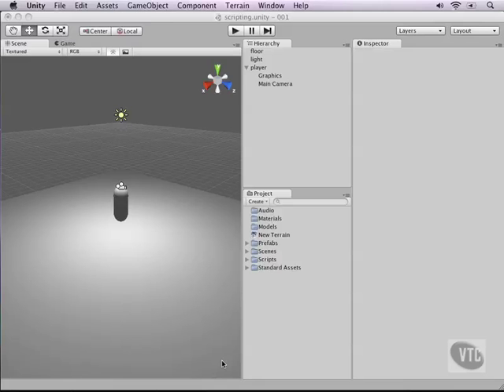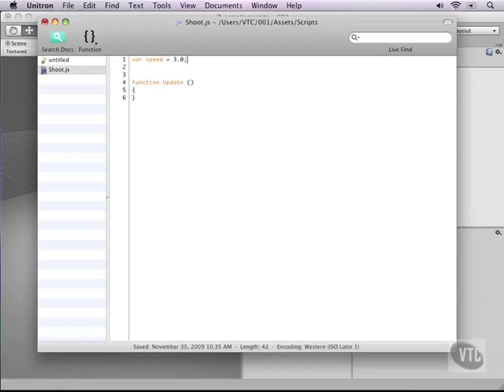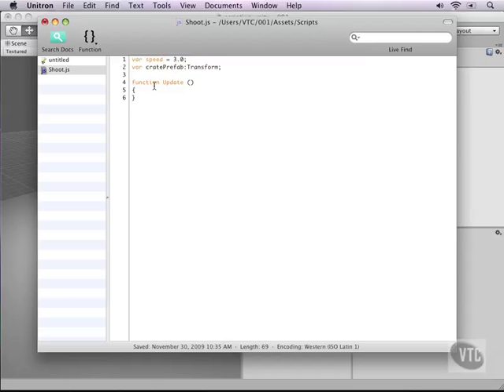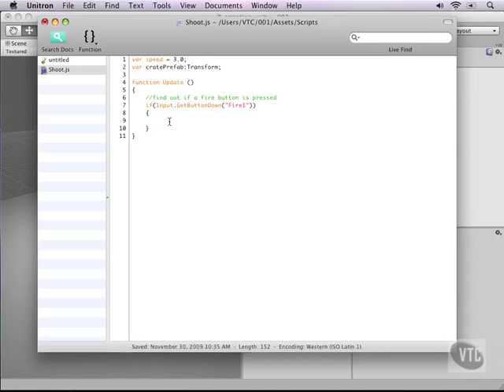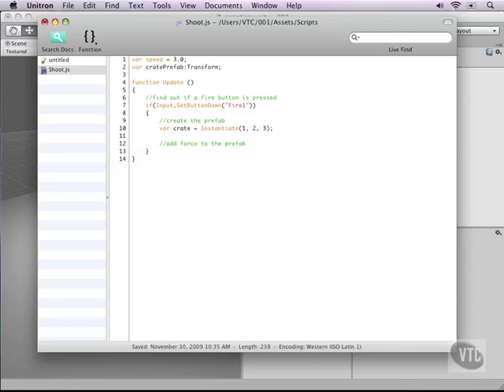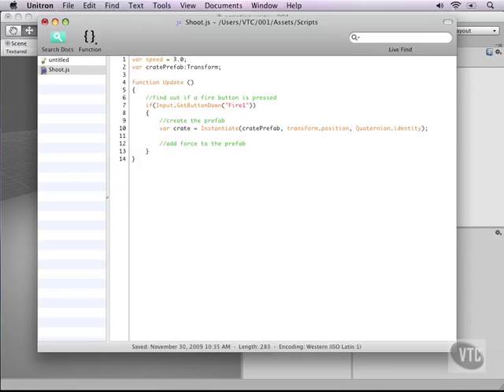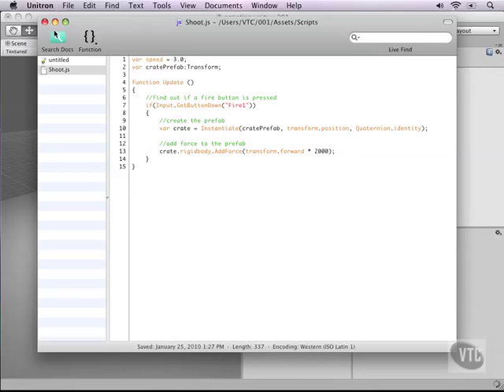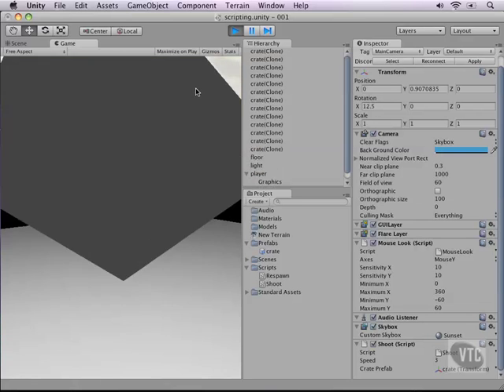04 04. Throwing Objects Unity3d by tuan thuy